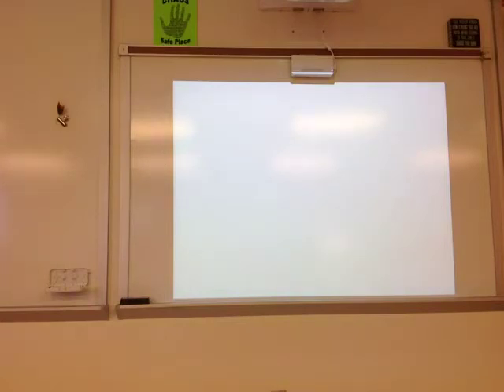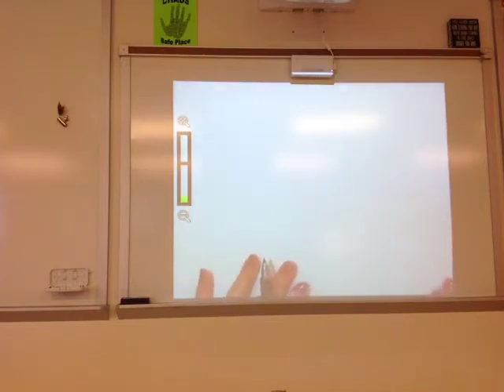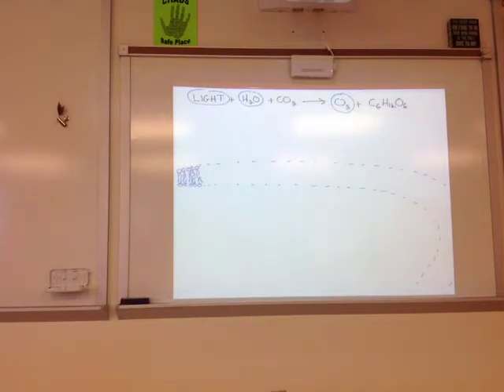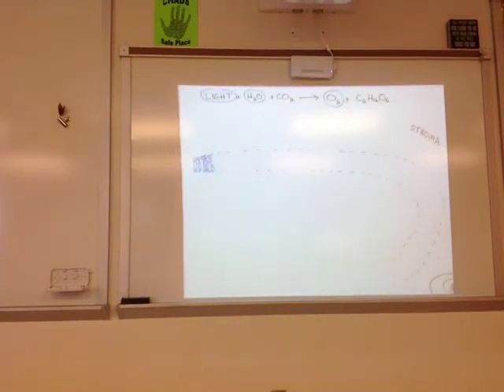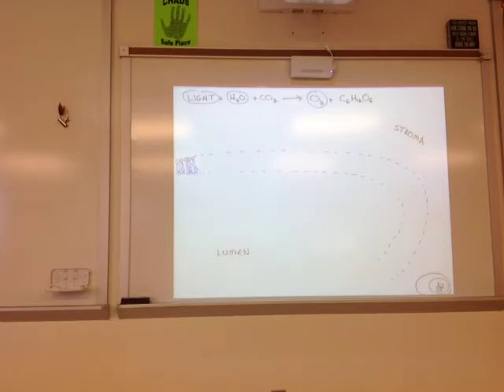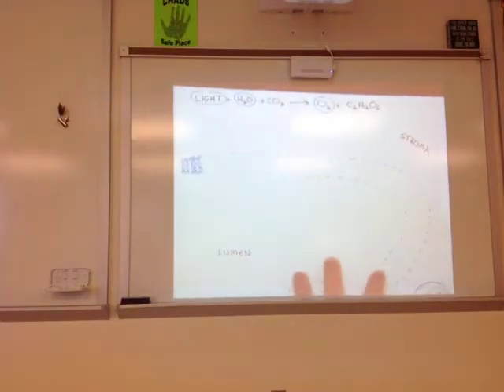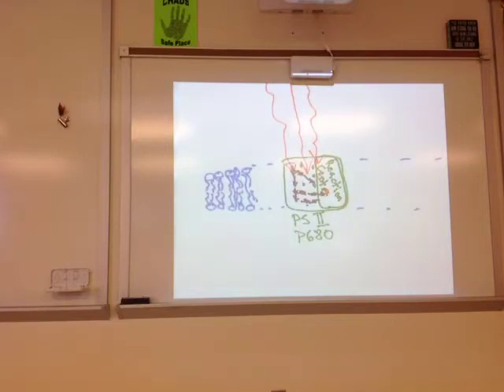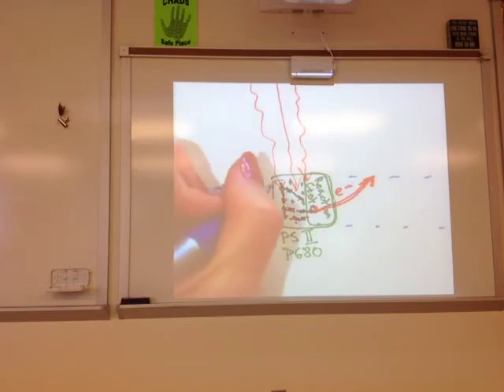Light Dependent Reactions Part 1